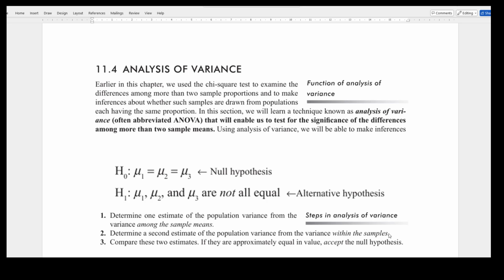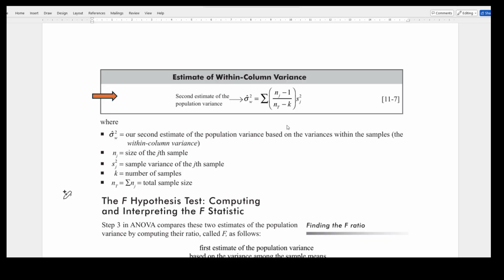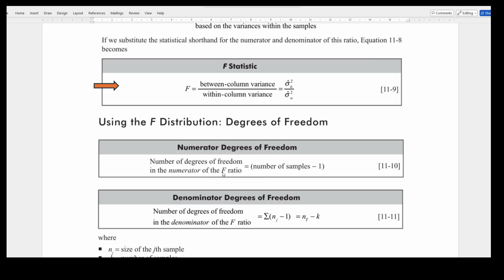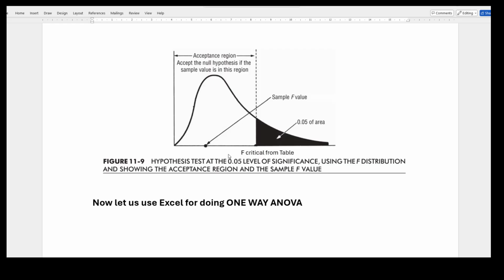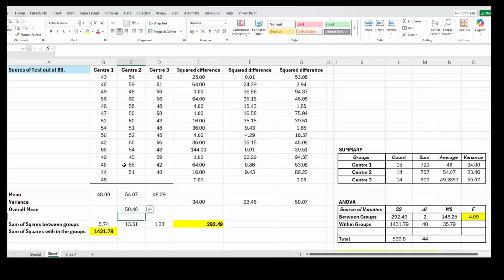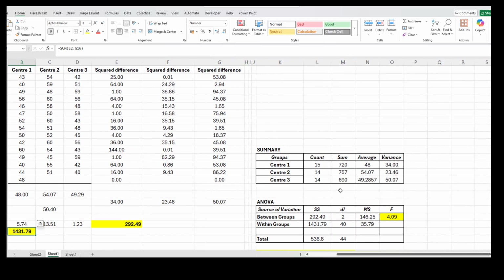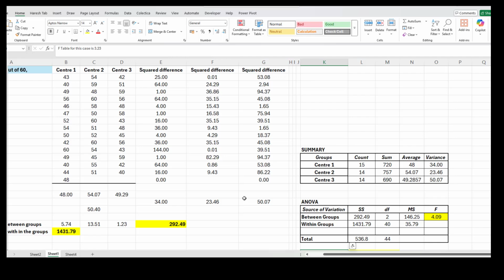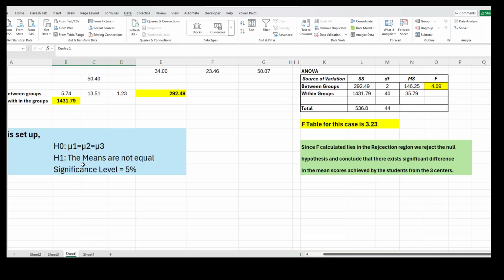ANOVA- The Analysis of Variance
Analysis of Variance ( ANOVA) - Theoretical aspects + Solved example using Excel and with Excel Function